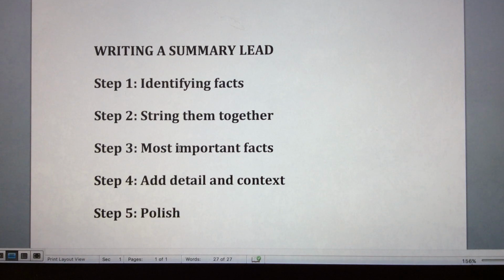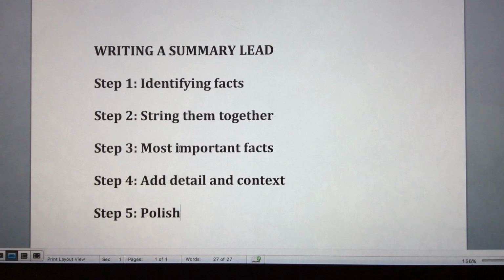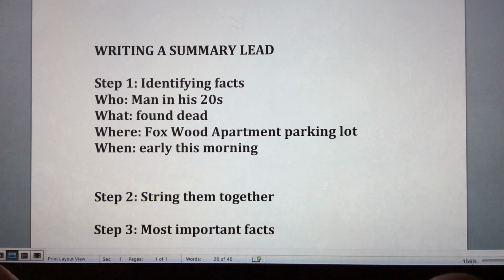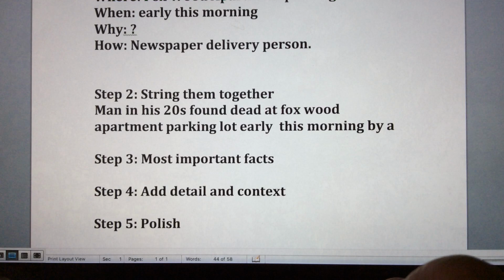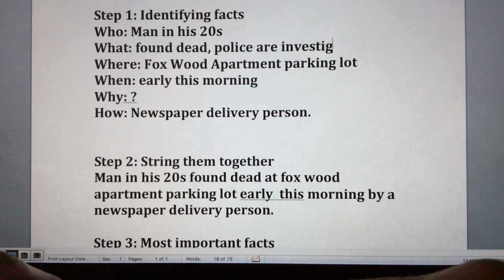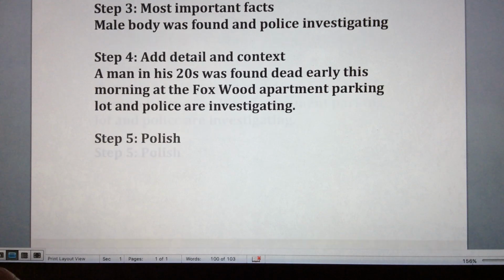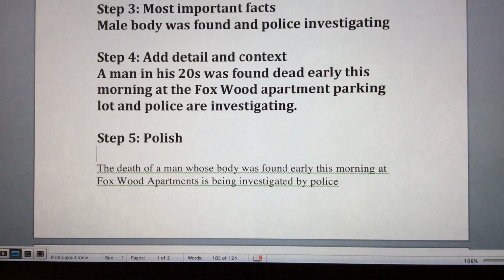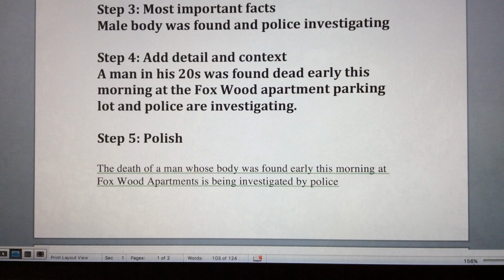How to write a summary Lead